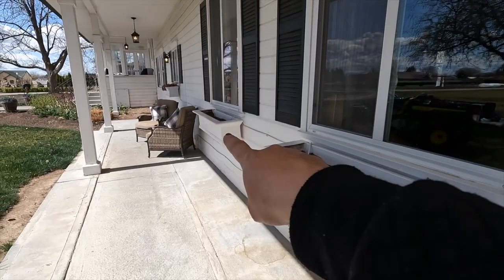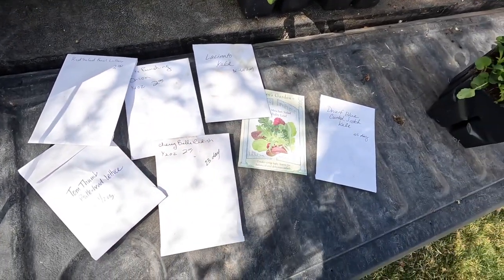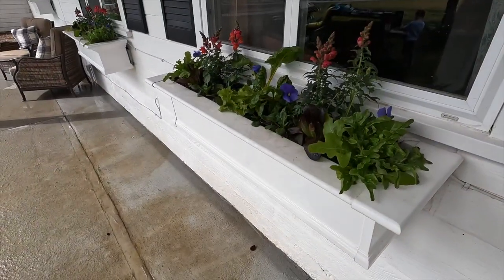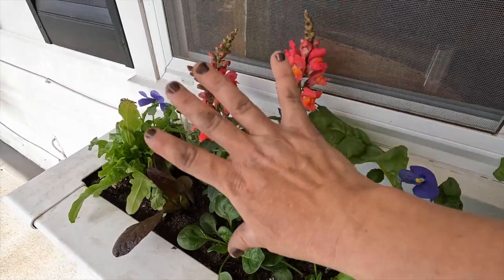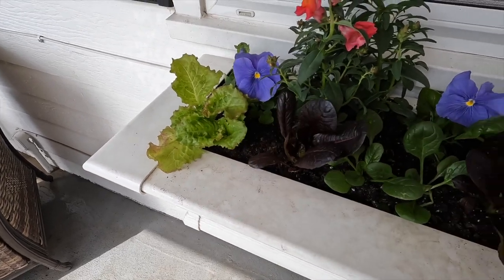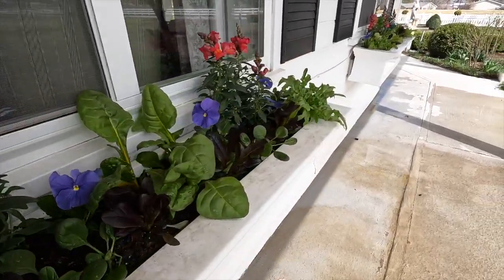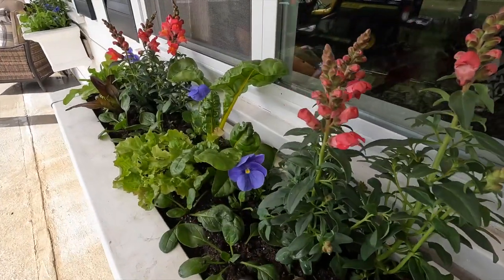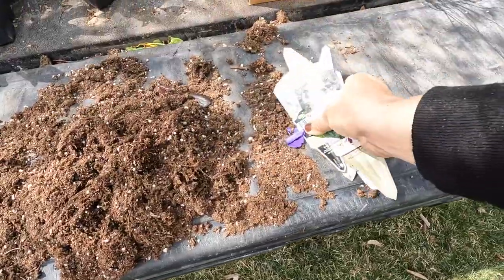Decorating Window Box Planters with Garden Answer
Window boxes are perfect for gardening from the comfort of your own home! See how Laura from @GardenAnswer uses Espoma's products to grow plants that are pretty much within arm's reach.

Find out where to buy Espoma Grow! Liquid Plant Food